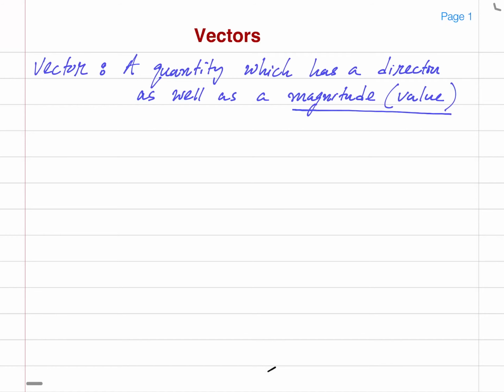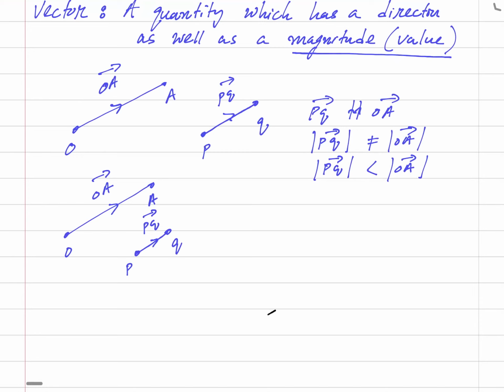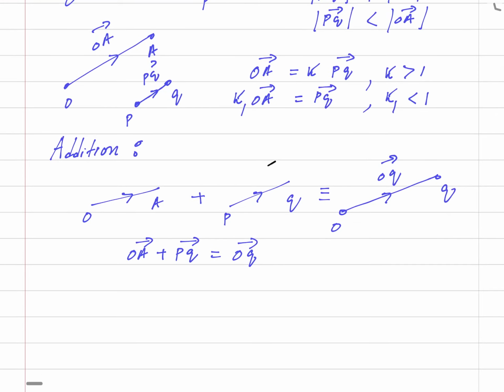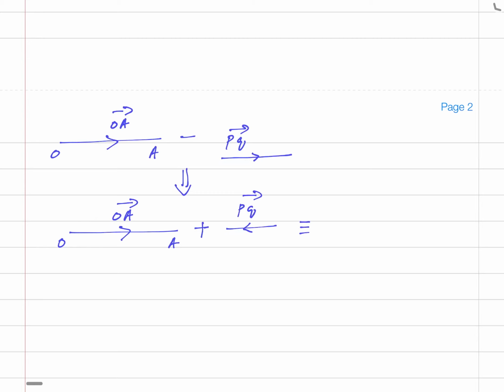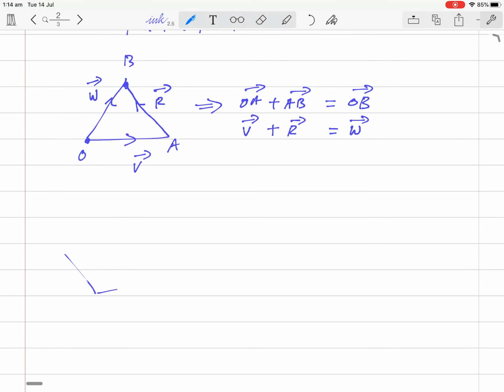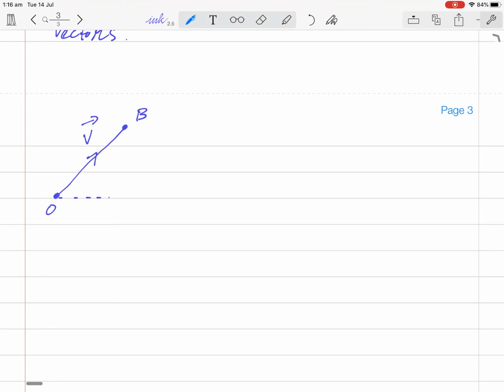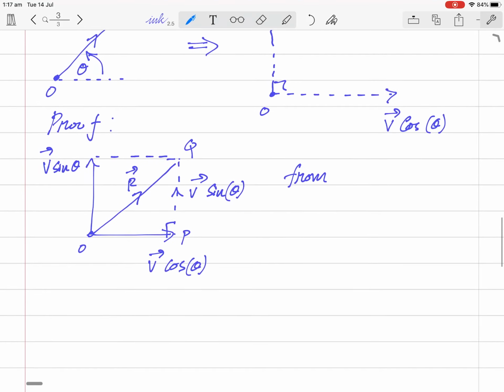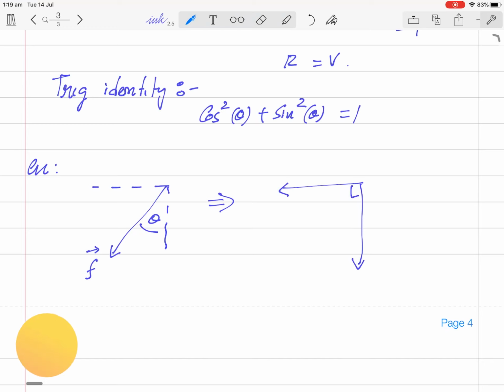Introduction to Vectors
to find out more about Introduction to Vectors  you need to click: 👉

The video is showing Introduction to Vectors   but also try to cover the following subject:
-vector addition
-vector notation

 something i noticed when i was searching for information on introduction to vectors was the lack of relevant information.
Introduction to vectors however is an subject that i understand something about. This video for that reason should matter and of interest to you.